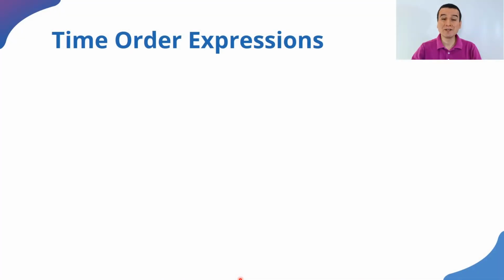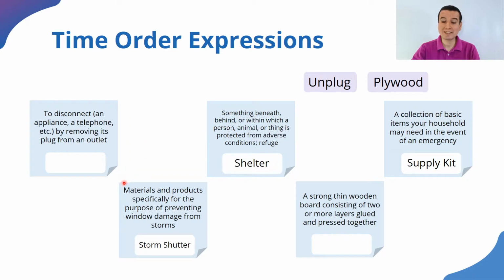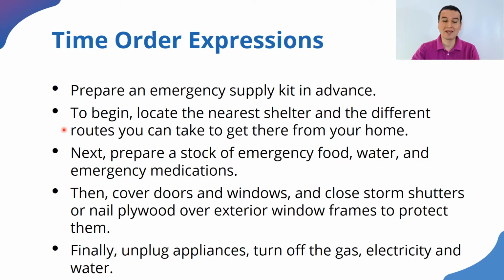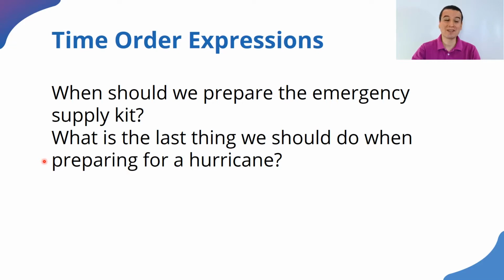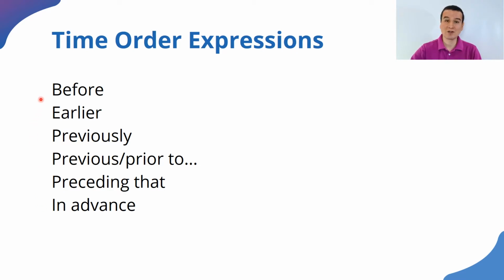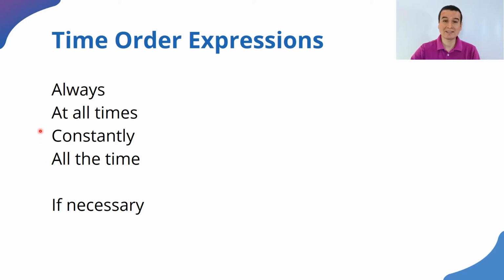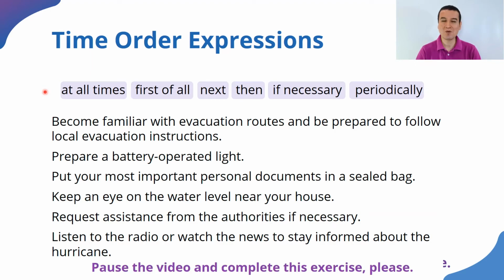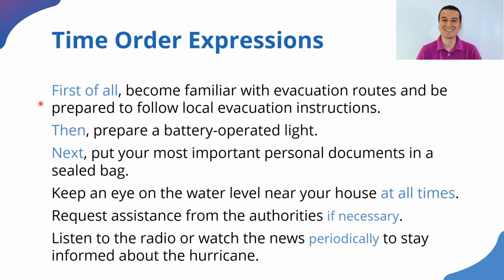Time Order Expressions